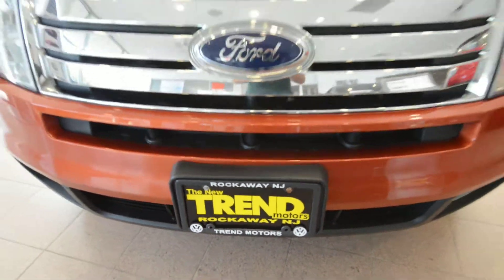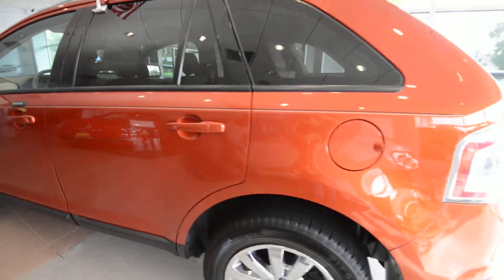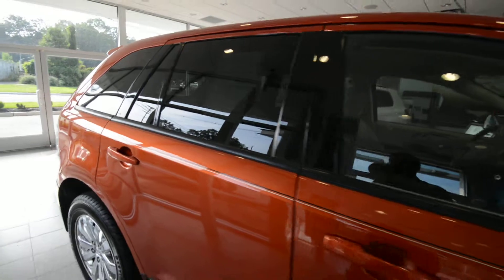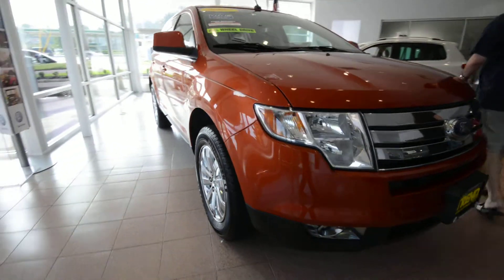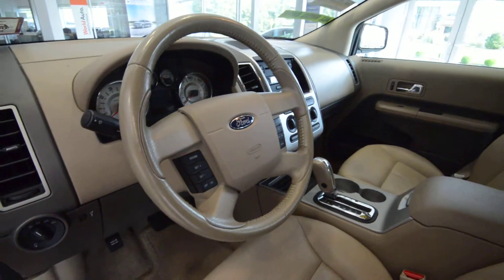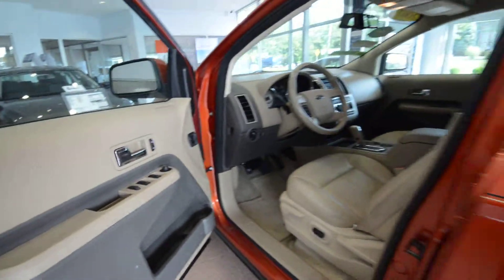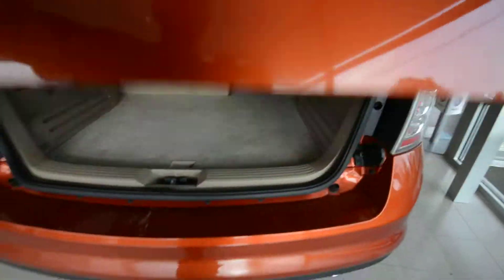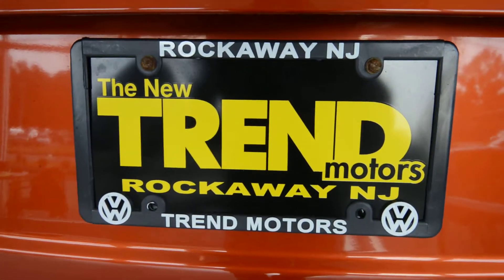2007 Ford Edge SEL AWD (stk# 29758A ) for sale at Trend Motors Used Car Center Rockaway, NJ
CLEAN CARFAX!!! All-Wheel-Drive!! Leather!! This 2007 Ford Edge SEL AWD comes powered by Ford's 3.5L Duratec V6 paired to a 6-speed automatic transmission, an excellent combination of power and respectable fuel economy. With just 83K on the odometer, this Blazing Copper Metallic over Camel LEATHER all-wheel-drive crossover can provide years of enjoyment for its next owner. Notable features of the SEL are full leather interior with partial-power front seats, 60/40 split-folding rear seats, AUTOMATIC headlights and windshield wipers, fog lights, 6-disc in-dash CD changer, 18" chrome-clad wheels, keyless entry pad, auto-dim rear view mirror, and power windows, door locks and mirrors.

Follow on Instagram: TrendMotorsVW